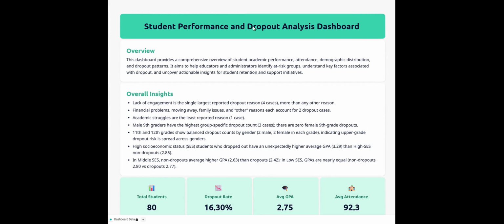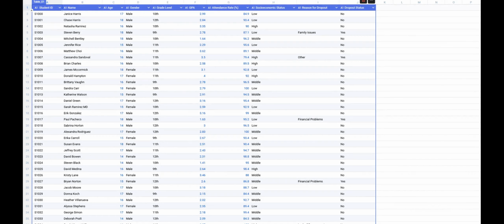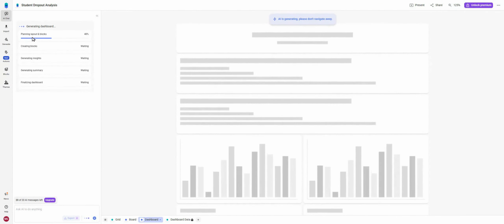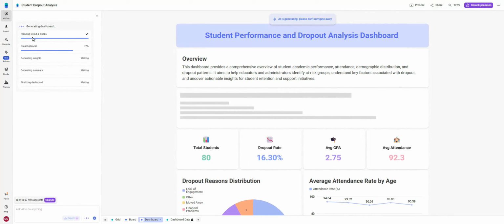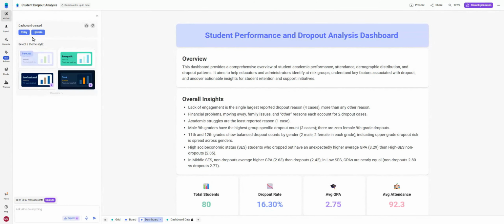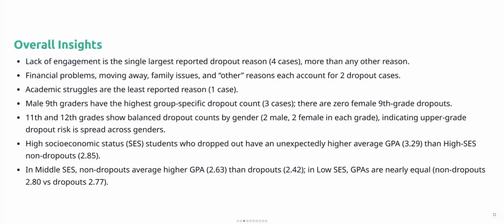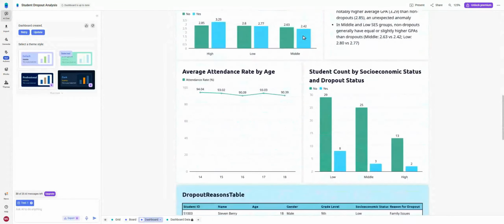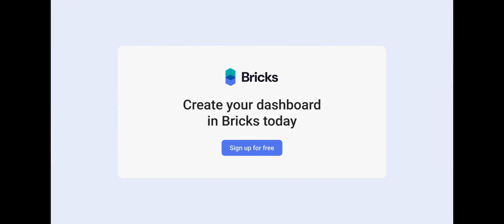Build a Student Performance and Dropout Analysis Dashboard in 2 Minutes with AI - Bricks Tutorial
Watch as AI creates a comprehensive Student Performance and Dropout Analysis dashboard and report in under 2 minutes! See how Bricks transforms raw student data into actionable insights with zero manual work.

🎯 CHARTS CREATED:
• Dropout reasons analysis
• Grade level breakdowns by gender
• GPA analysis by socioeconomic status
• Attendance rates by age
• Student counts across different demographics

📊 TABLES CREATED:
• Two detailed data exploration tables for comprehensive analysis

✨ KEY FEATURES:
• Instant AI-powered dashboard generation
• Interactive visualizations and charts
• Customizable themes and layouts
• Presentation mode for stakeholder meetings
• Real-time data analysis and insights
• Professional, clean interface

👥 PERFECT FOR:
• Educational administrators creating performance dashboards
• Data analysts building student success reports
• School districts tracking dropout metrics
• Educators analyzing attendance and GPA trends
• Anyone needing quick educational data visualization

Bricks combines the power of spreadsheets, documents, and presentations with AI to create stunning dashboards and reports in minutes, not hours. Transform your student data analysis workflow and make data-driven decisions faster than ever.